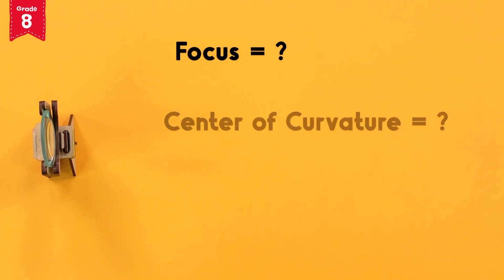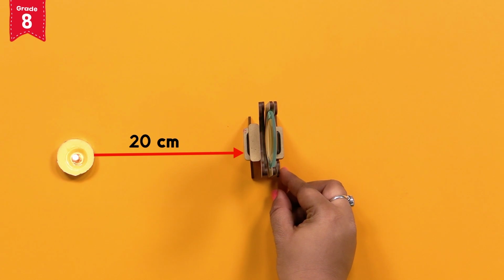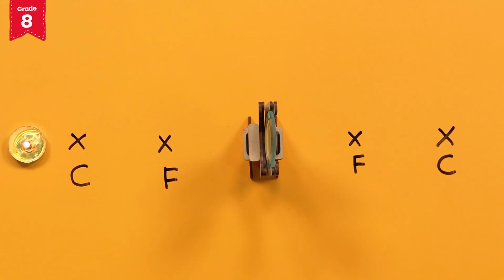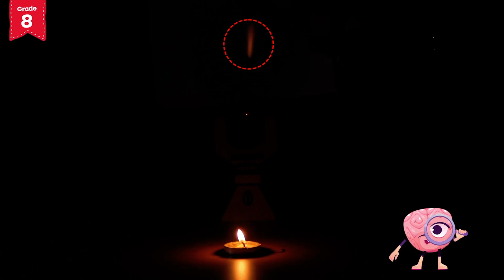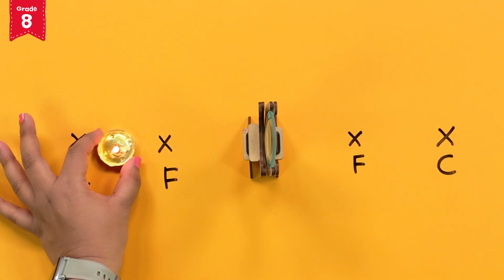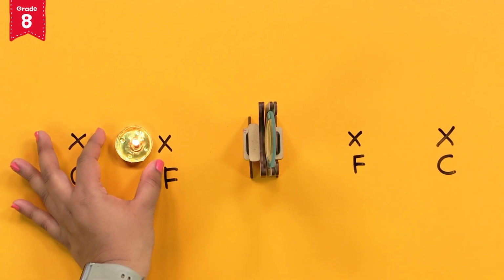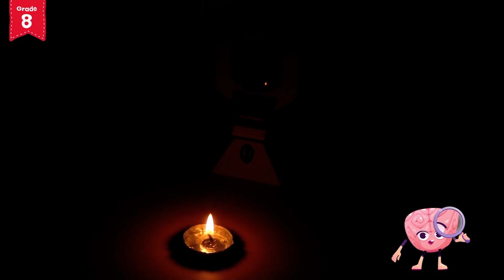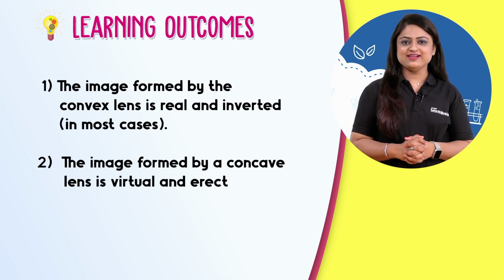ALLEN Intelli SMART Box| Concepts of Convex & Concave Lenses| Science Activity Kit for Grade 8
ALLEN Intelli SMART Box is the Best Science Educational Toy & Learning Kit for Kids of Grade 8  to understand the practical concepts of Images formed by Concave and Convex Lenses  .

What is the difference between the images formed by Concave and Convex Lenses? Watch this video to clearly observe the formation of Magnified, Decreased, Virtual and Real Images using Lenses. Through the experiential learning method, you can master Key Academic Concepts like Reflected Ray, Angle of Reflection, Focal Point, Centre of Curvature etc. Learn first-hand, the difference between Real and Inverted images formed by a Convex Lens and Virtual and Erect Images formed by a Concave Lens. 21st Century Skills are sharpened in this Refraction of Light Activity from the Intelli SMART Box Science (Curious) for Grade 8 Kids.

Designed by Child Development and Pedagogy experts based on the recommendations of Government of India’s NEP 2020, this ALLEN IntelliBrain SMART Box contains: